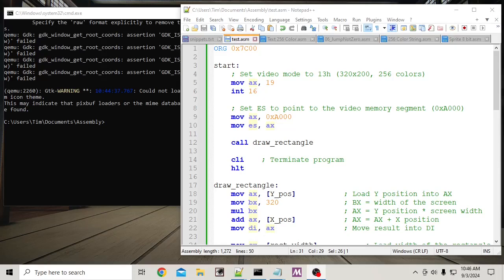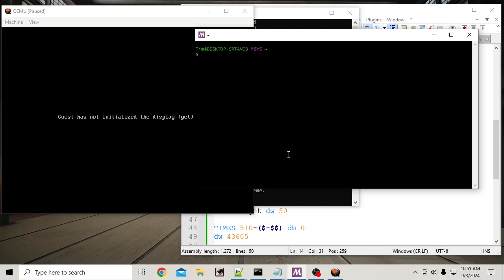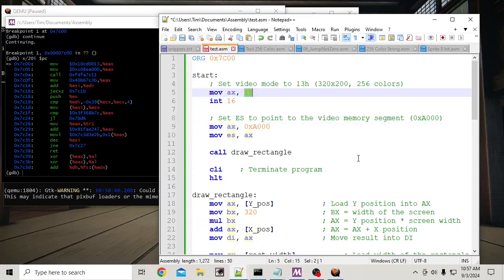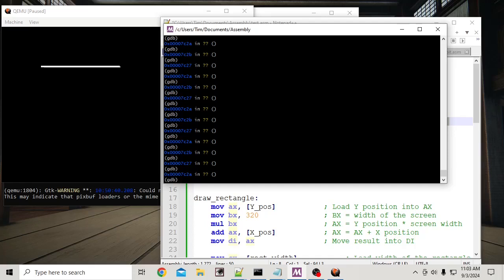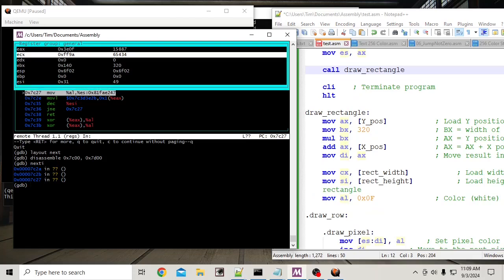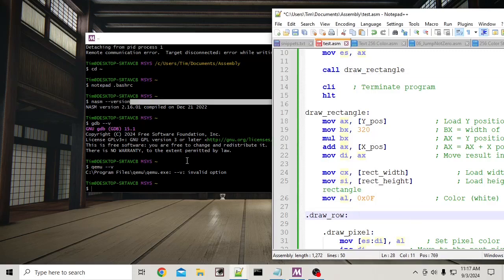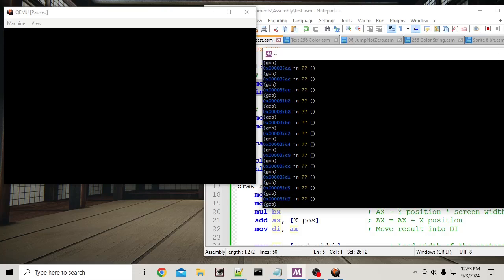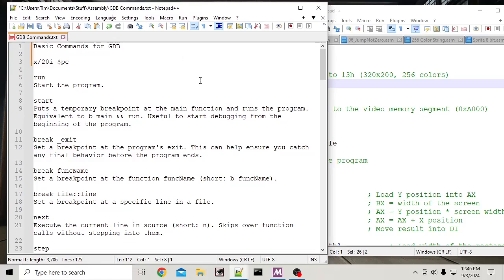Debugging Assembly using GDB and QEMU with MSYS2 on Windows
How to pause QEMU, step through and debug your program using an external device.